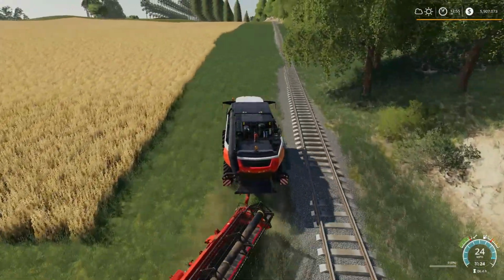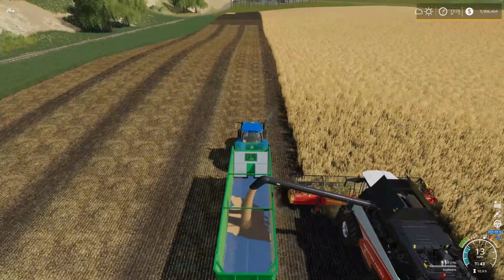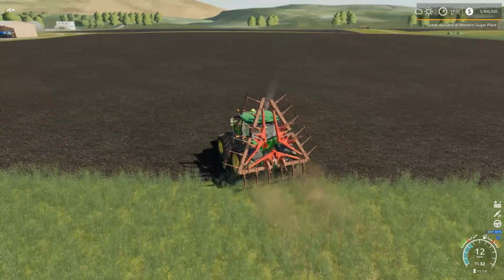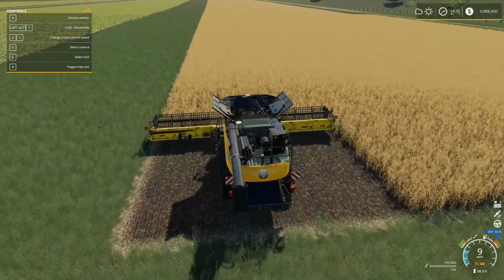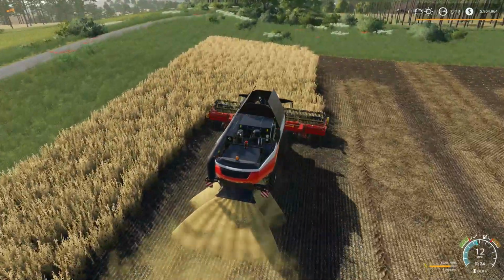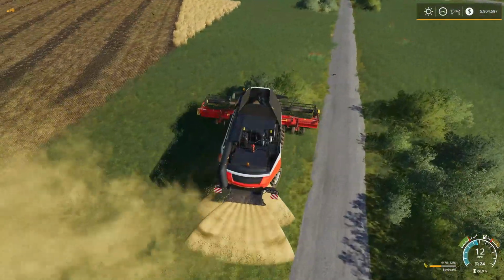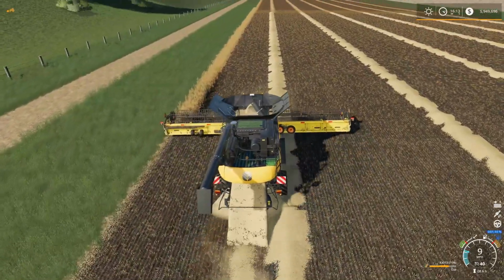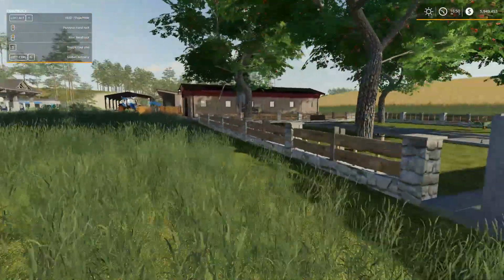The Pacific Northwest Ep 41 We have some money to play with Farm Sim 19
On the pacific Northwest with lots of cash. we think on how to spend it.